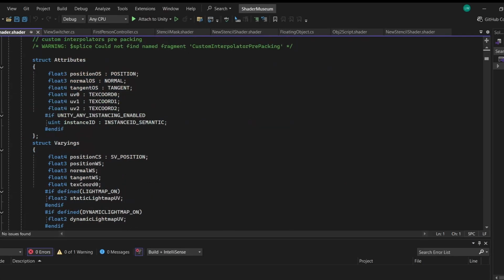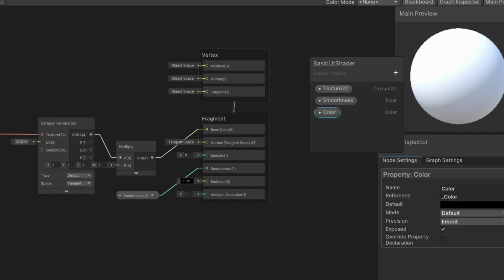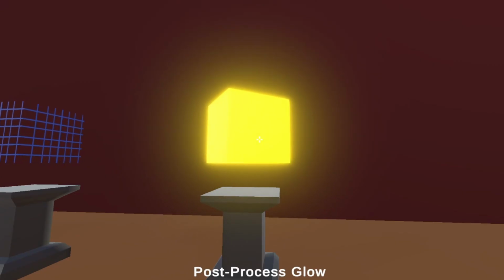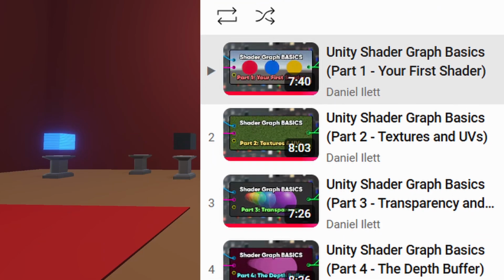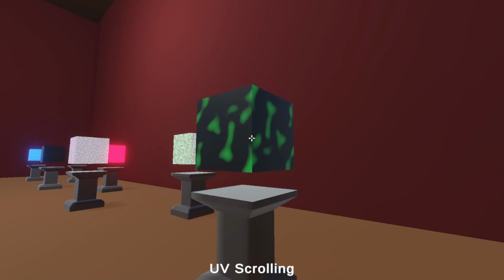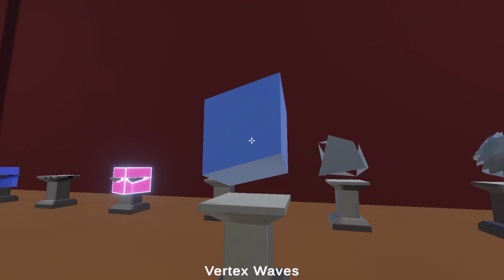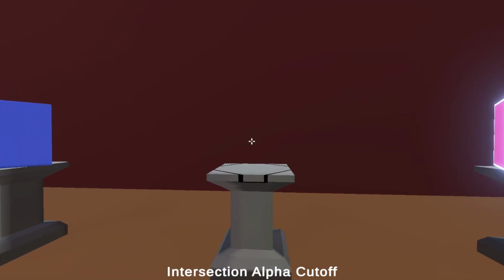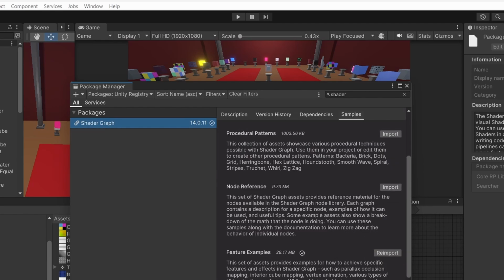I Spent 50 Hours with Shaders so you don't have to | Unity Shader Examples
Some simple shader examples in Unity

Check out the project and project files here! :
(the project files are part of a download near the bottom of the page)

0:00 - Intro
0:46 - Unlit shaders
1:20 - Textures, scrolling, lighting, depth
3:58 - Dithering, dissolving, flow maps, pixel
5:14 - Vertex effects
6:36 - Intersection
7:16 - Stencil buffer